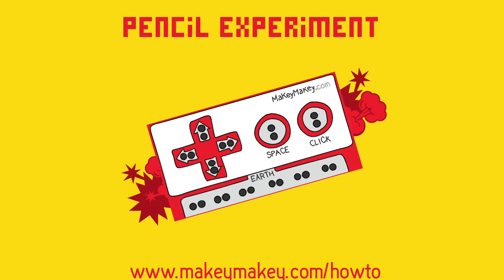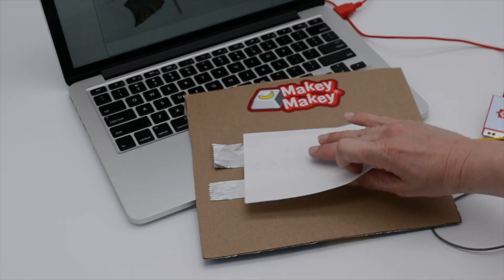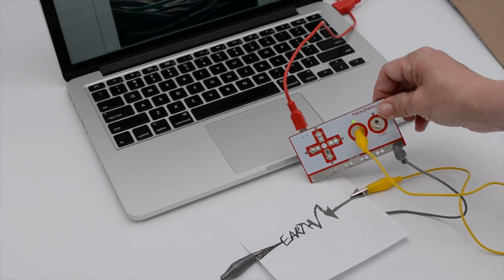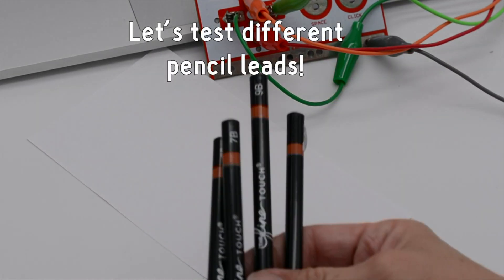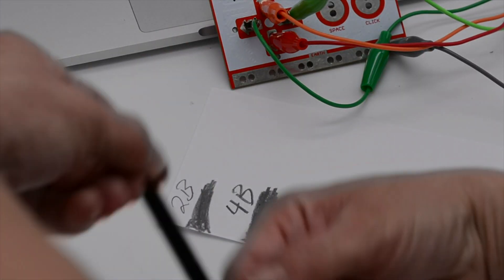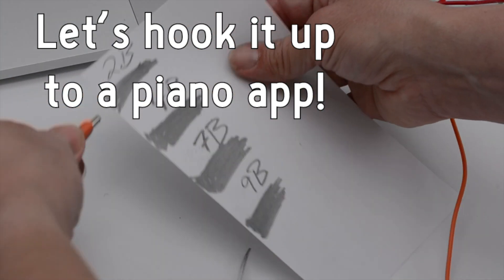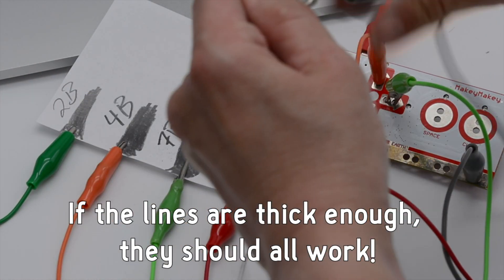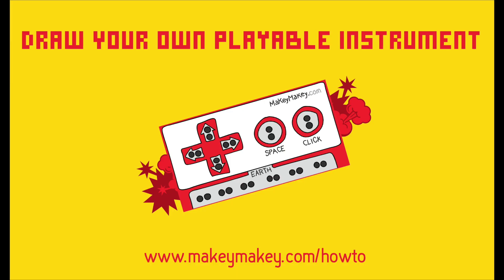Pencil Lead Experiment for Online Makey Makey Class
Pencil lead experiment to accompany lesson four "Draw a Playable Instrument."